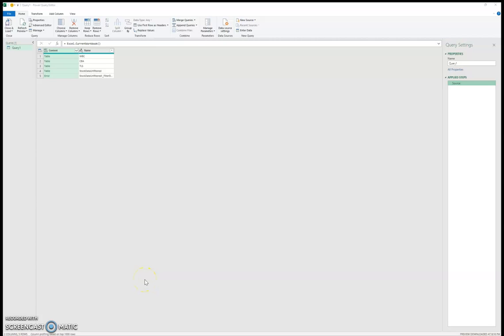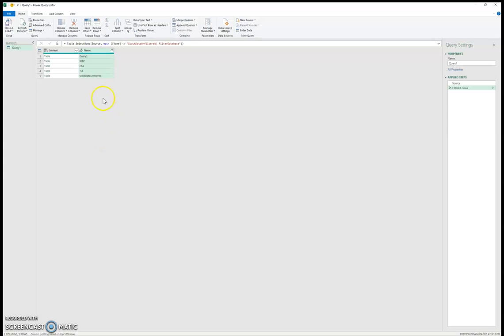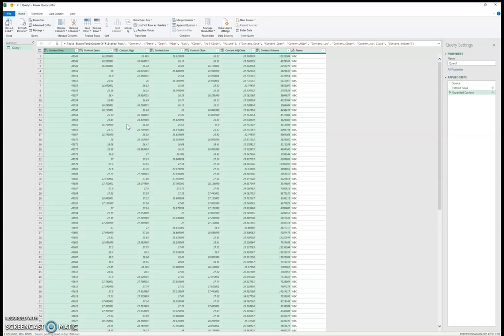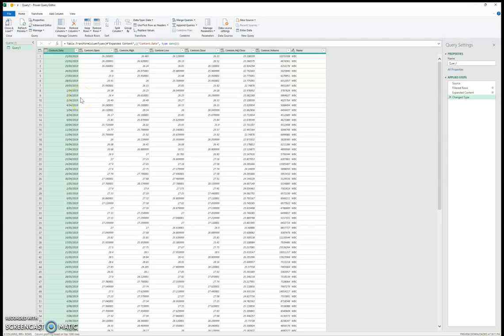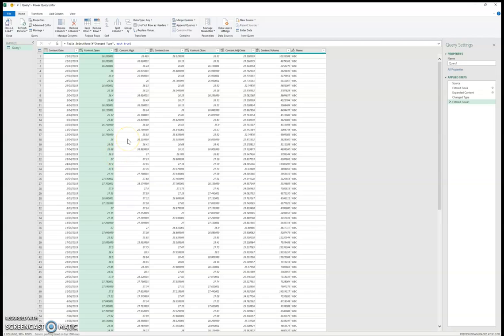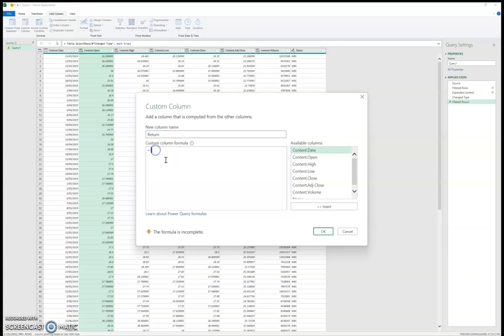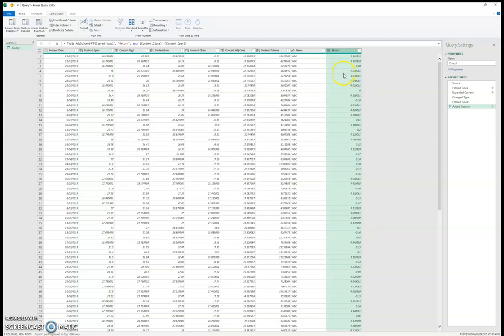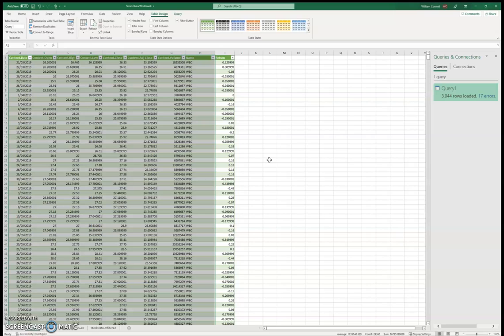Load and transform using power query Window Excel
In this video, we will show you how to load and transform data using Power query in Excel (Window computer). This is part of tutorial and assignment activities in BSB 131 Applied Business Analytics offered by Queensland University of Technology Business School.